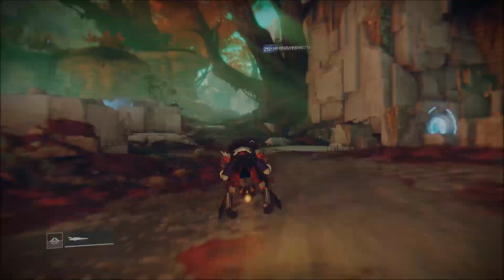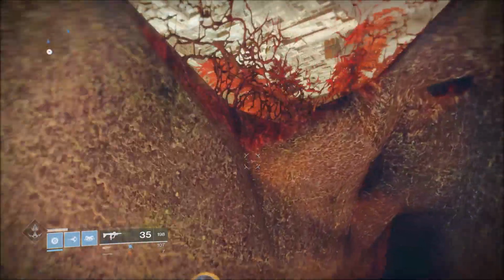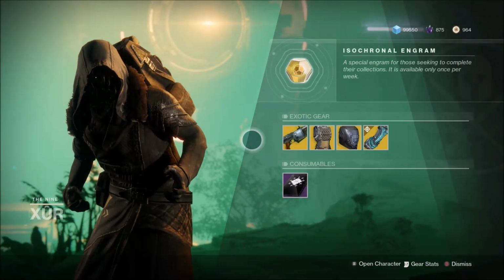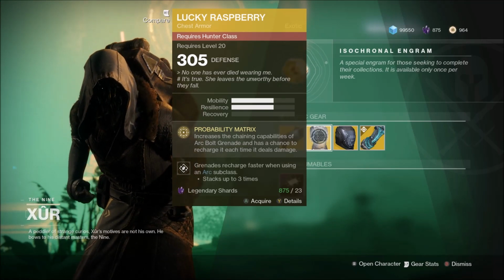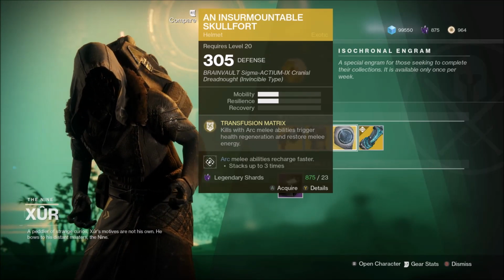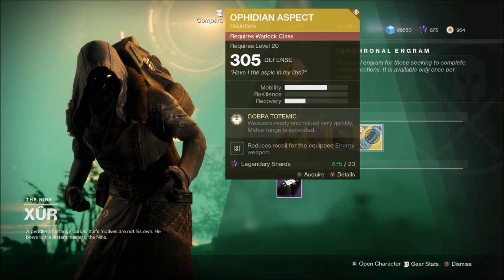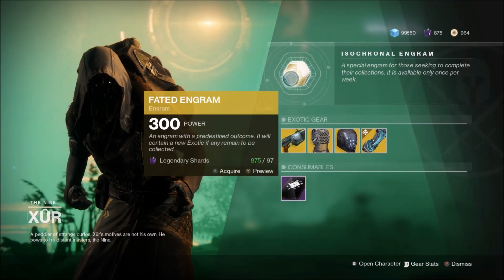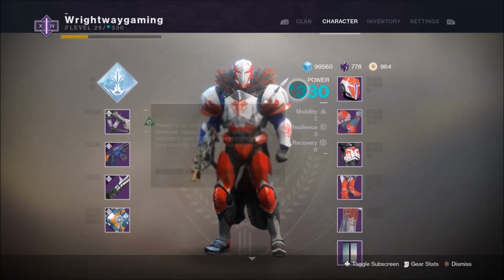Destiny 2: Xur is here! HE BROUGHT IT!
Where can you find our amazing creators?
Twitter: @amin_lamkhidda, @DuskHoundYT, @WrightWayGaming, @PrimalNG

Youtube: P3T3TT , K&K Media, WrightWayGaming ,DuskHoundOfficial, & NovaGG.

You can catch the Destiny Tracker Podcast every Friday at 8pm EDT LIVE on Twitch.tv/DestinyTrack! We have a new guest every week! You can find our podcast on iTunes, Podbean, & Google Play Store @DestinyTrackerPodcast!

You can Track your stats, check the Destiny database and more!